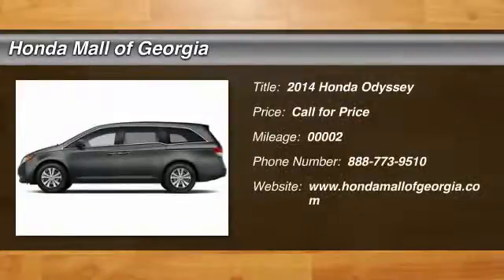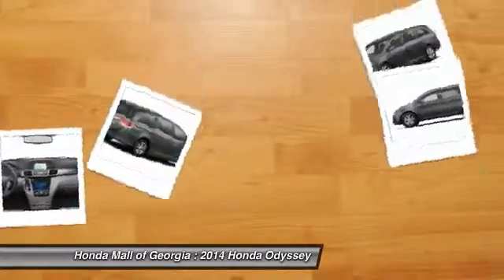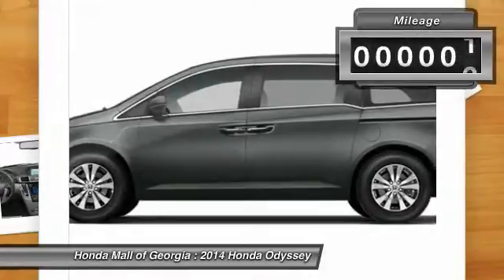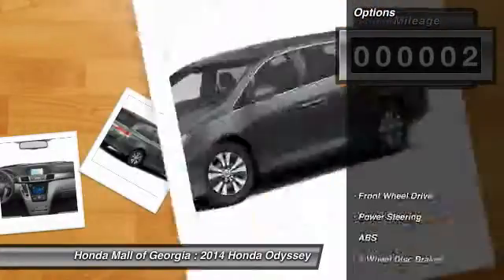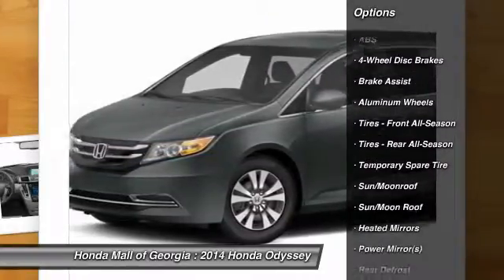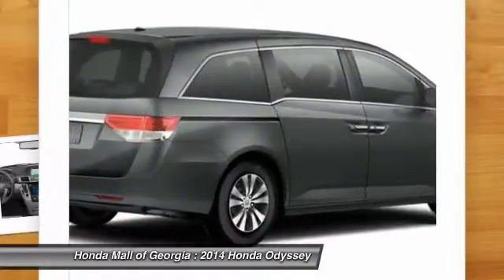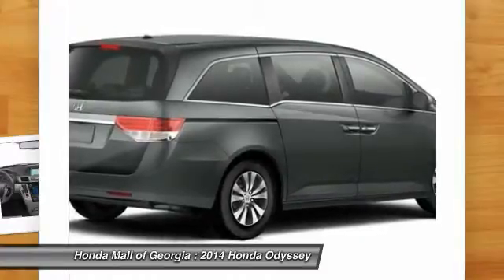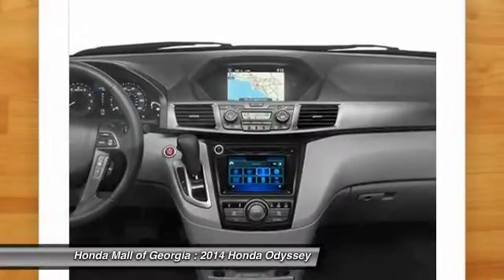2014 Honda Odyssey Buford GA 470405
This 2014 Honda Odyssey 5dr 5dr EX-L Van . It is equipped with a Automatic transmission. The vehicle is ALABASTER SILVR with a Not Specified Leather interior. It is offered with a full factory warranty.